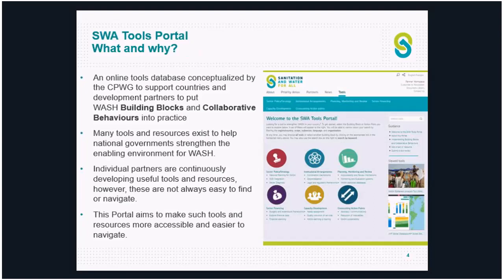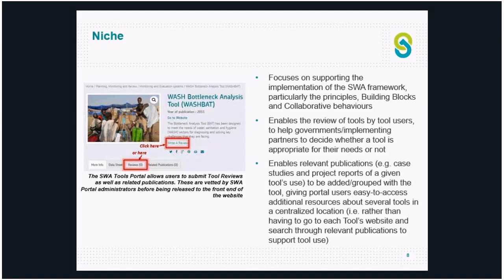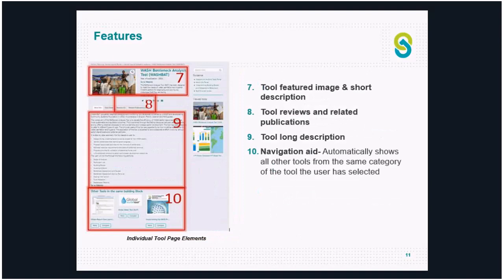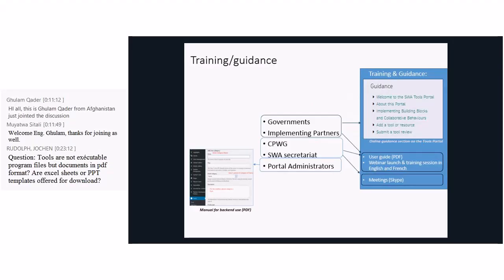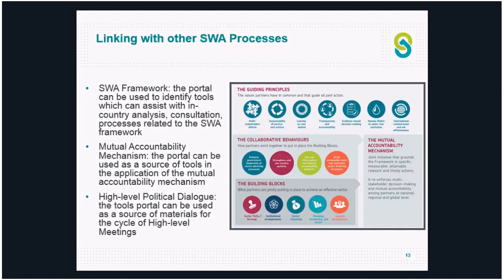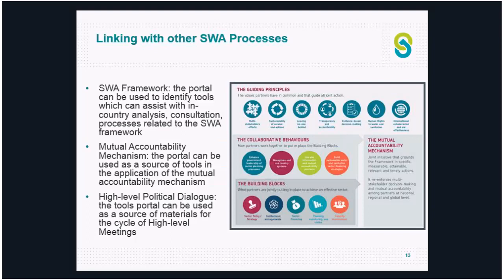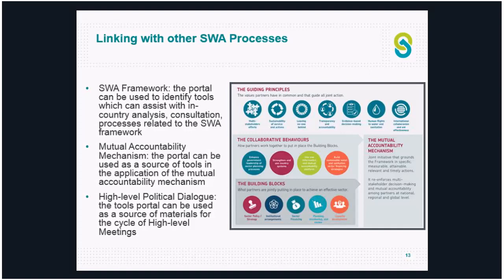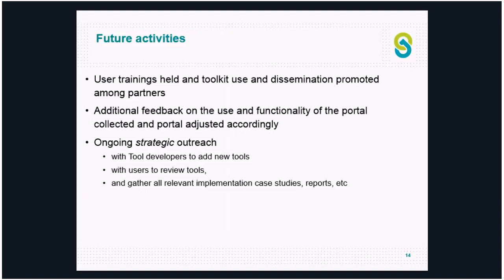SWA: SWA Webinar Series - Introduction to Tools Portal (17 Oct)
This webinar was used to introduce the SWA Tools Portal, a collection of existing tools used by partners to put in place the SWA Building Blocks and increase adherence to the Collaborative Behaviours. Participants will get to know the tools which are already on the portal and how they can submit the tools they use for others to be aware of. The webinar will be a training on how to access, navigate and use the portal.